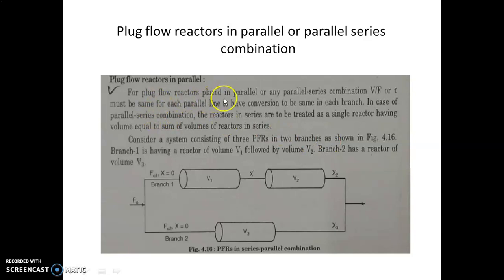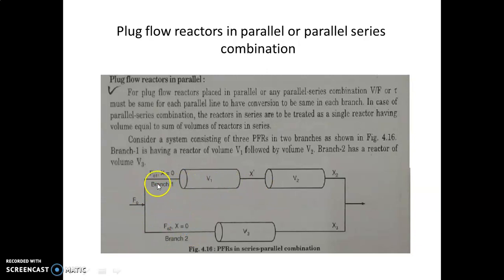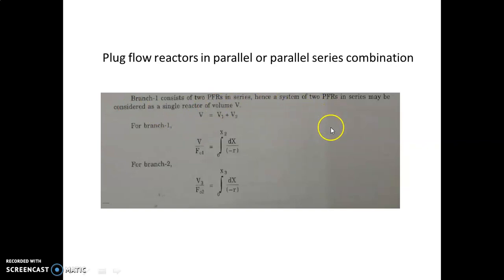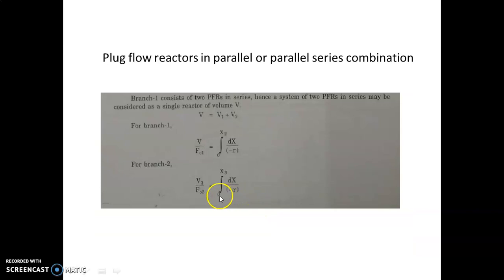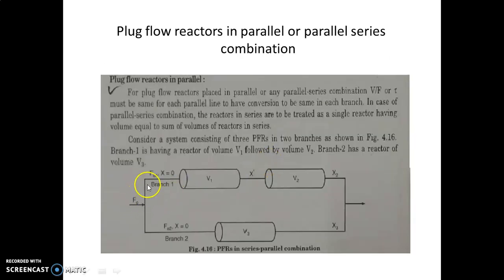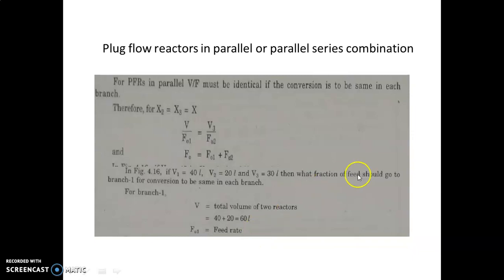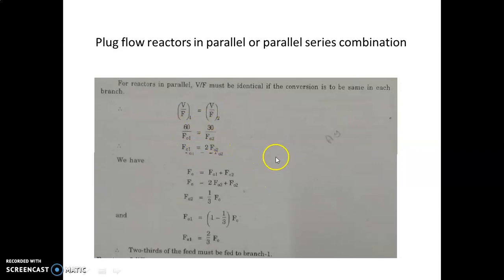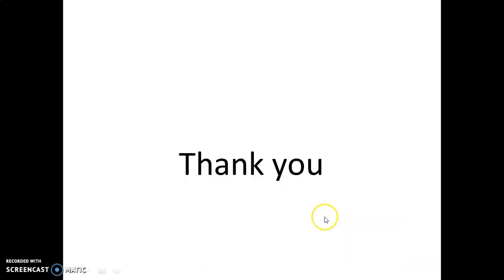cre8rbb PFRs in parallel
Derivation for plug flow reactors in parallel or parallel -series combination (for diploma)